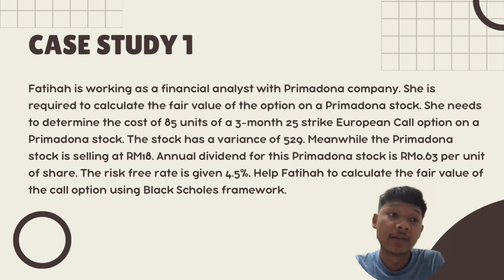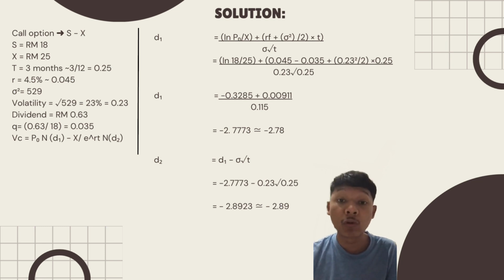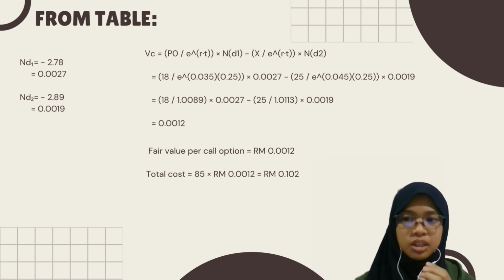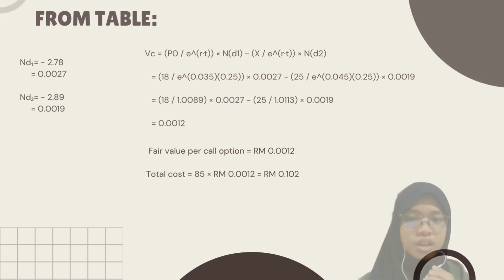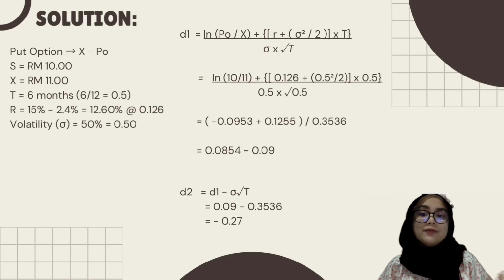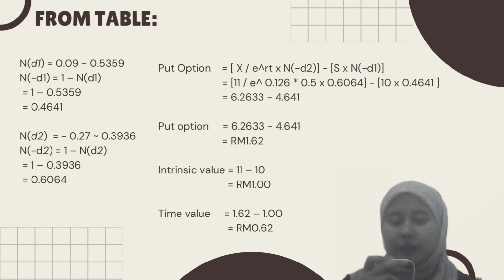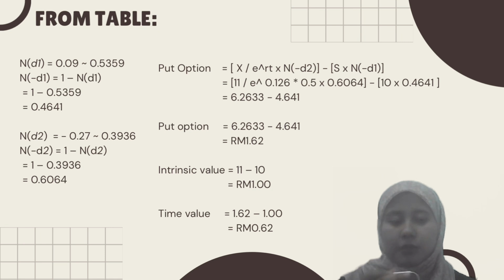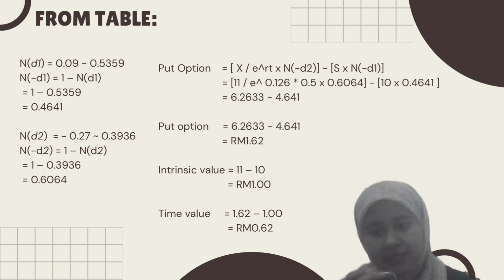INV615 CASE STUDY VIDEO PRESENTATION